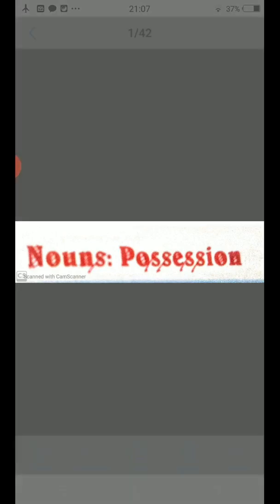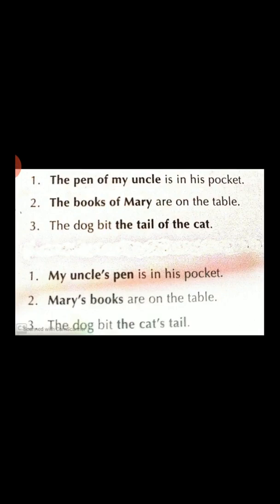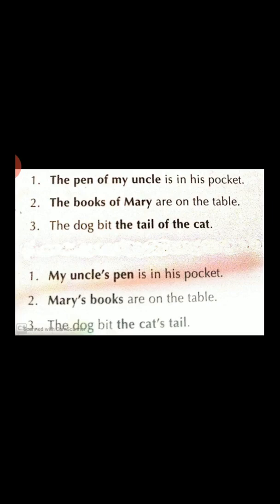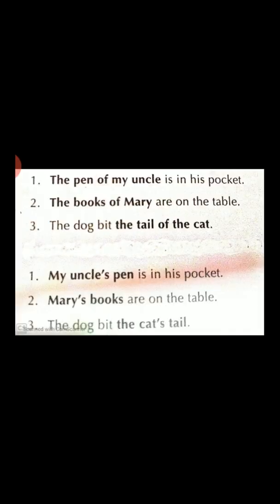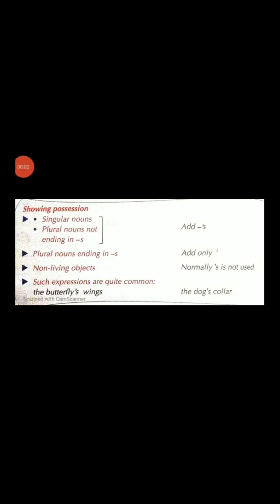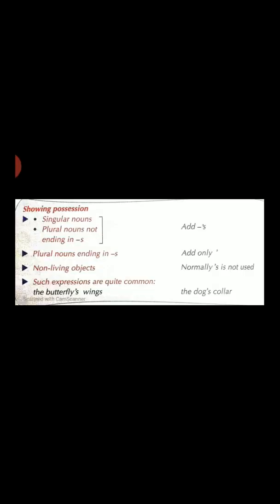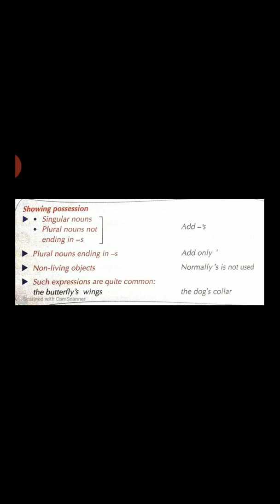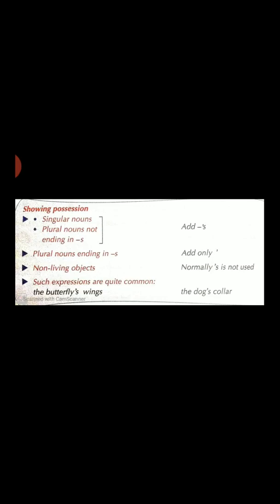Grade 5-English_Nouns - Possession